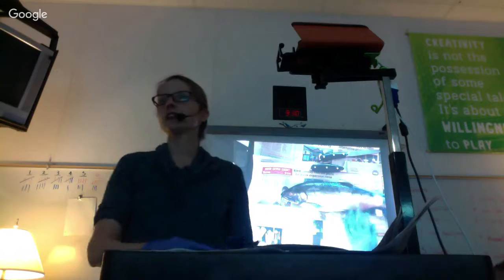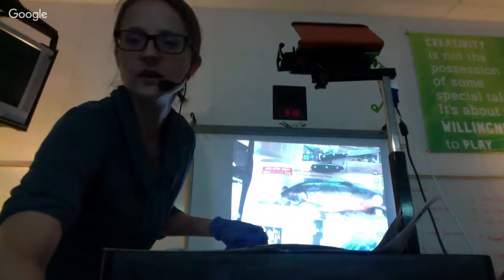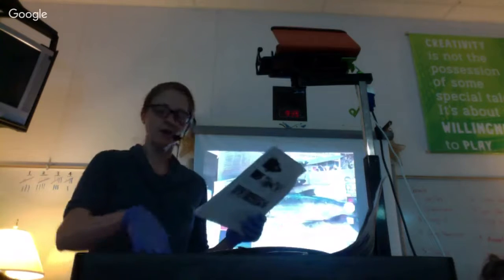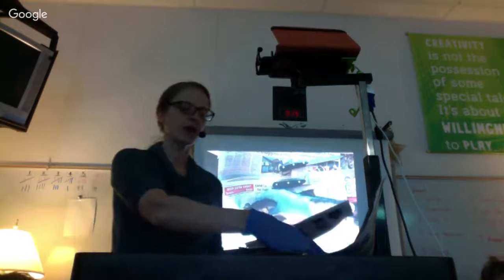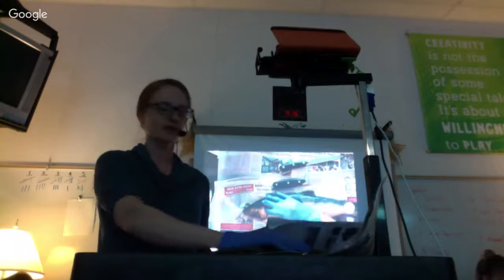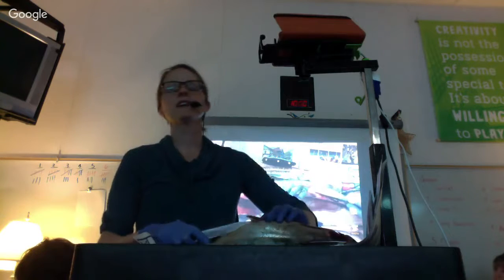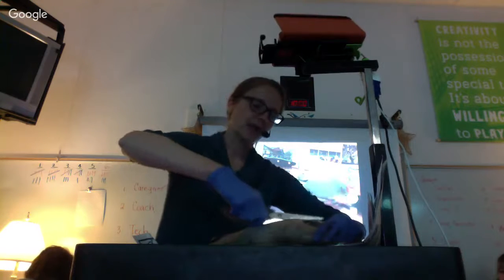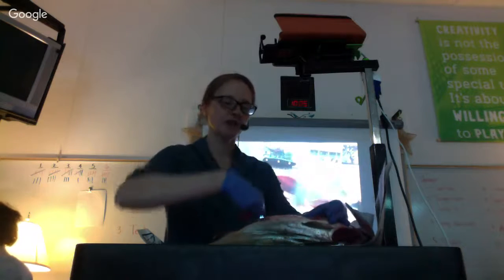Salmon Dissection April 2018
We are dissecting a salmon this morning and some of our dissection will be streamed live.  Victoria Woelders will be leading the dissection.  Only part of the dissection will be streamed.